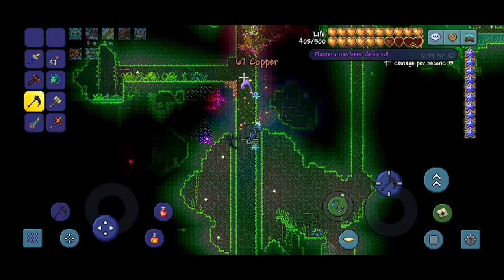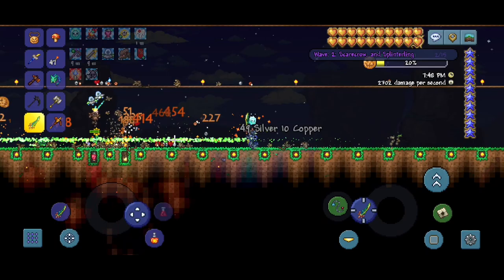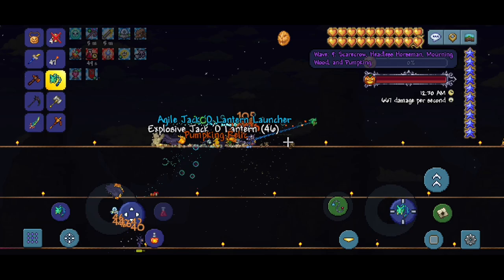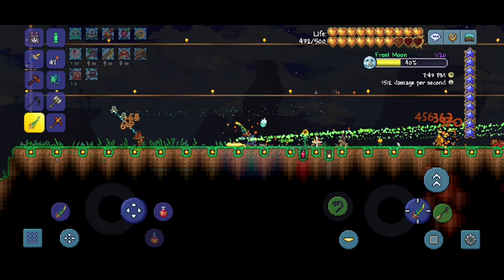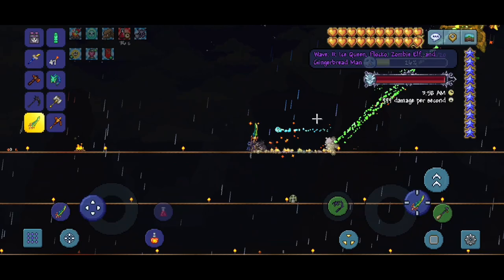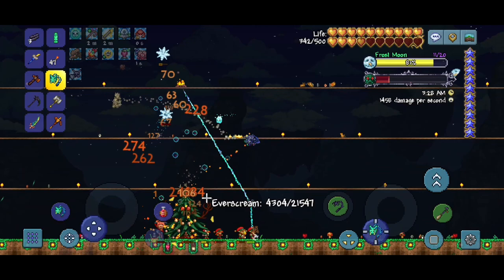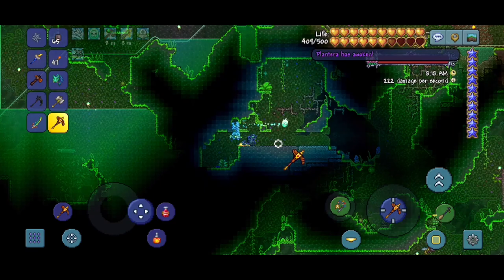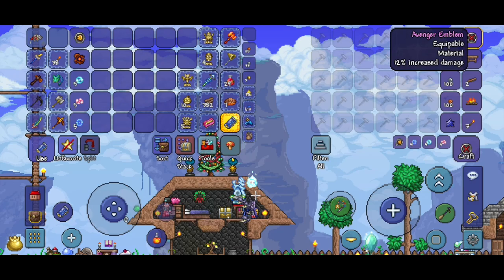Terraria 1.4 Mobile Let’s Play - Pumpkin Moon & Frost Moon! (20)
In this episode, I took on the Pumpkin Moon and the Frost Moon. I fought difficult enemies like Mourning Wood, Pumpking, Everscream, Santa-NK1, and Ice Queen! This is episode 20 of the Let’s Play.

With the release of Terraria 1.4 earlier last year, it has finally come out on iOS and Android! Journey’s End is a huge update and I will be tackling all the new items and features in the hardest difficulty, Master Mode. Hope you enjoy this series!

Series details: Classic Character, Medium World Size, Crimson World Evil, Master Difficulty
Music from Terraria OST composed by: Scott Lloyd Shelly

Listen to me on SoundCloud!